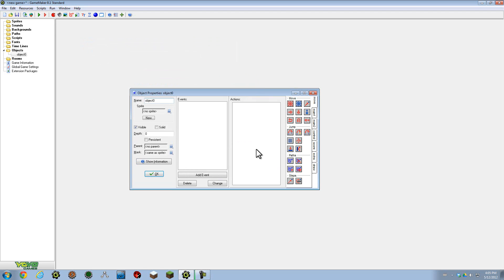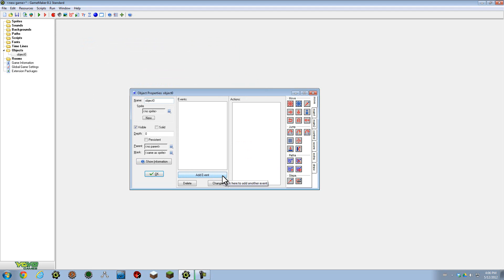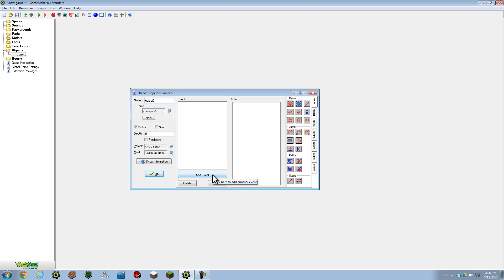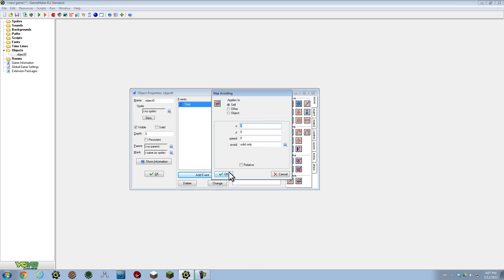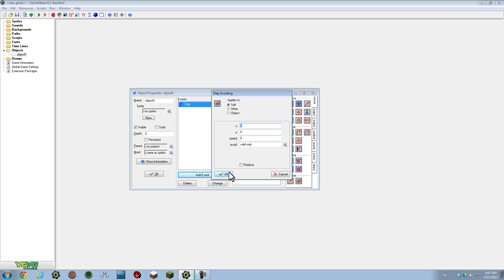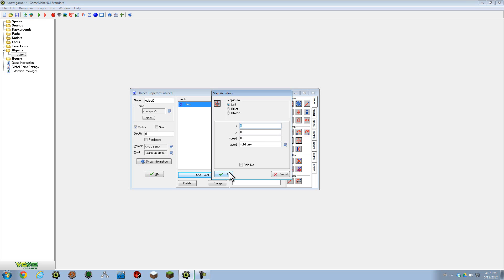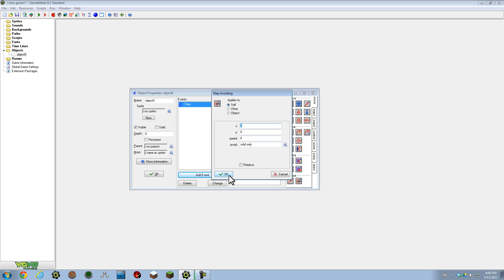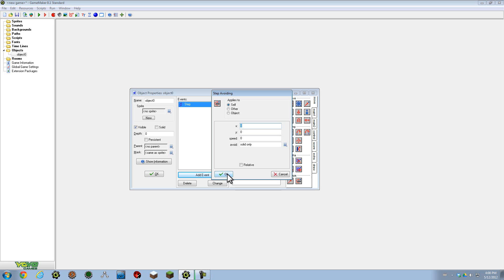Game Maker Tutorial: Enemies